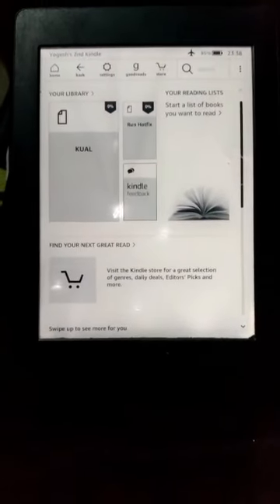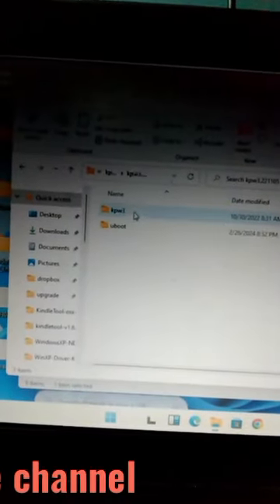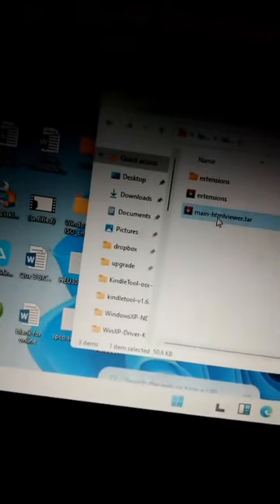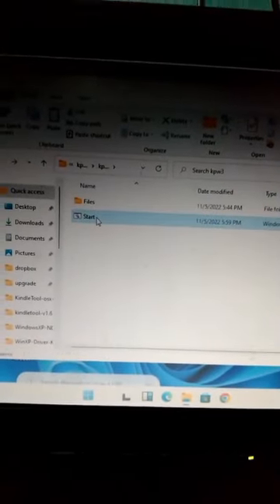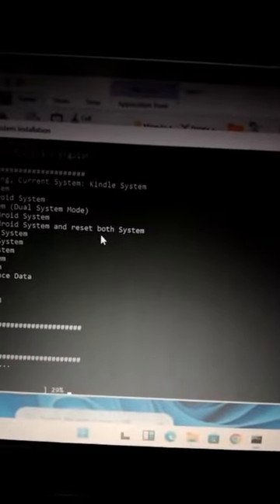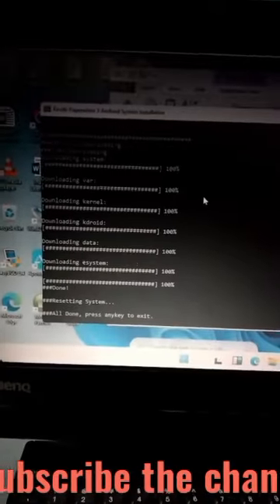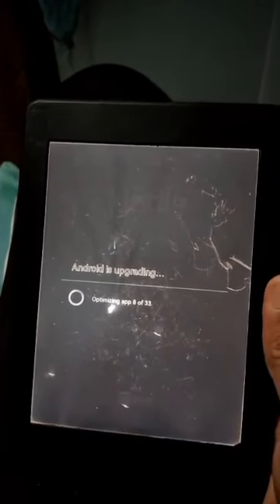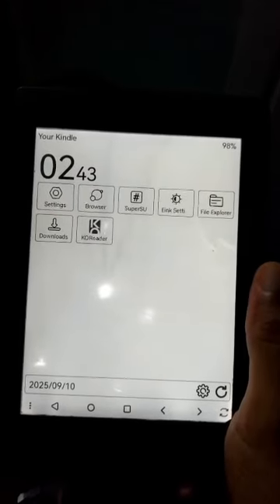Kindle Hack: Android Install Guide